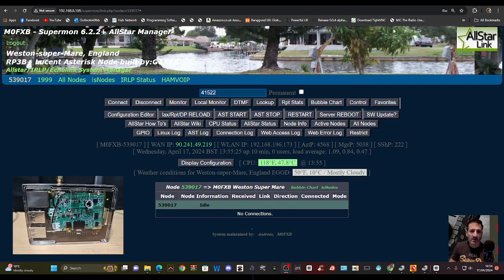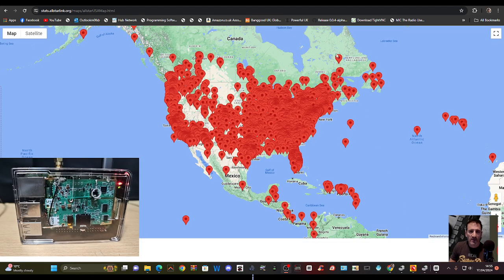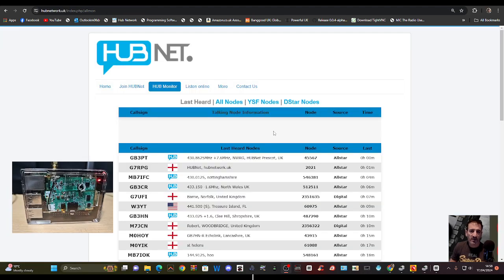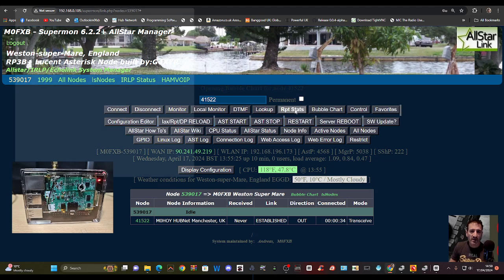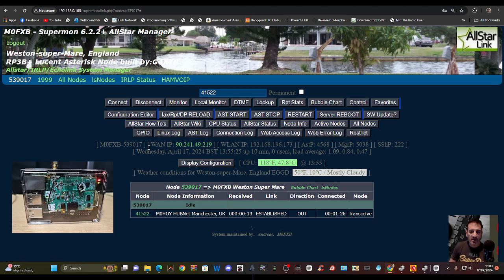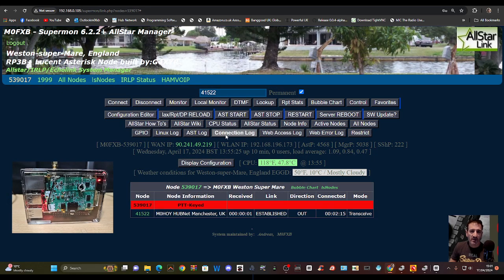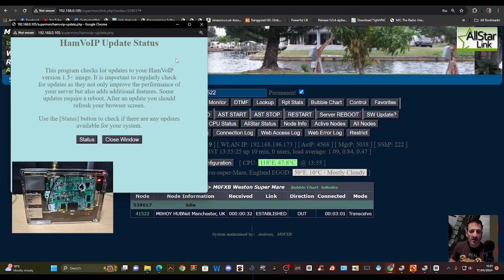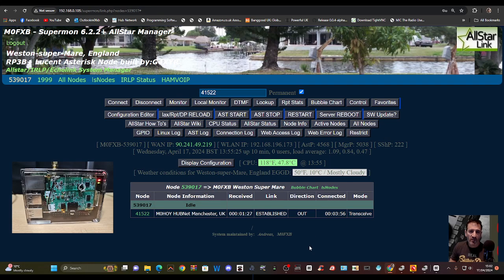SUPERMON 2 & ALLSTAR NODE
PURCHASE HOTSPOT G4XYR ebay
HAMVOIP
HUBNET MONITOR